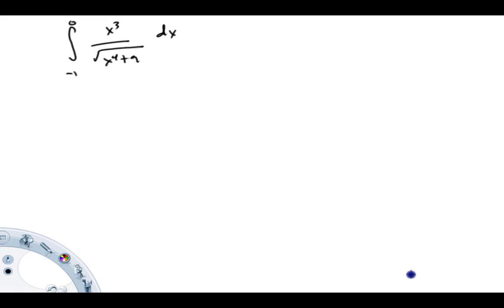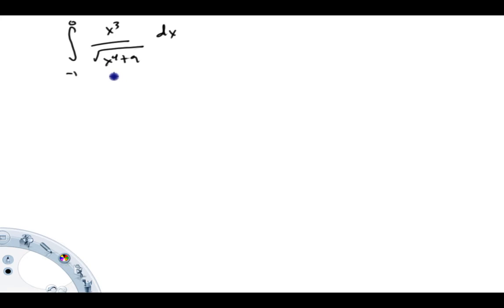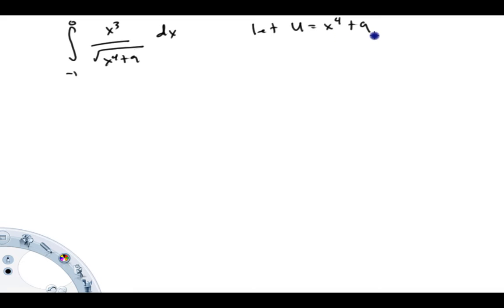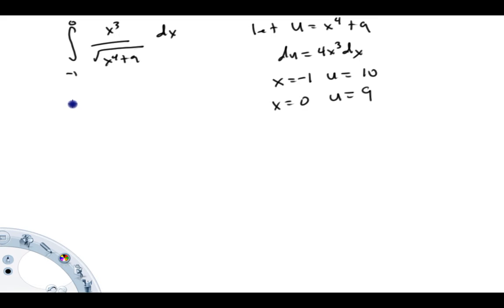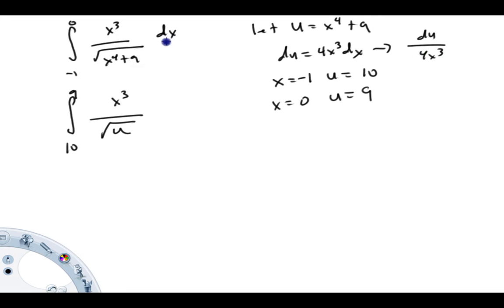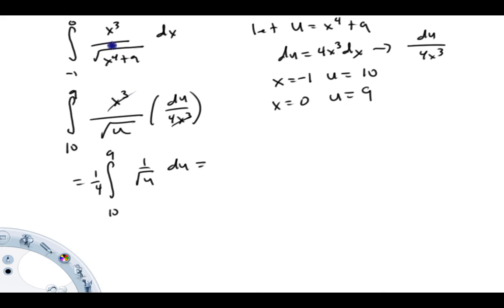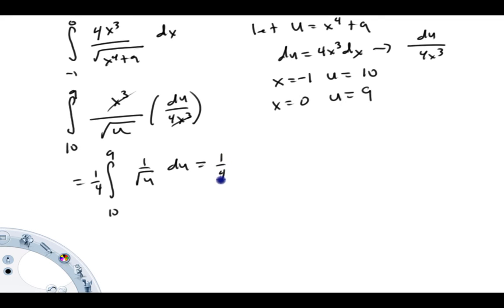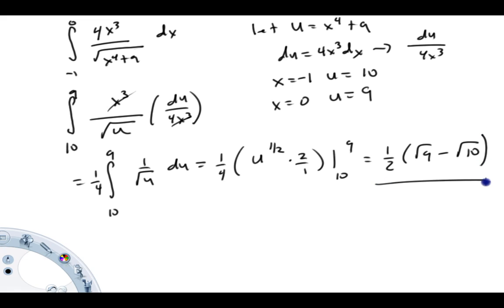U sub ex 2